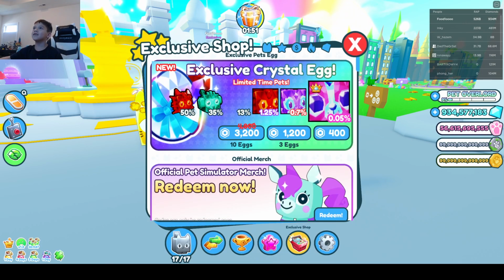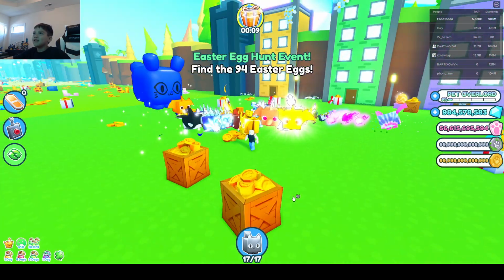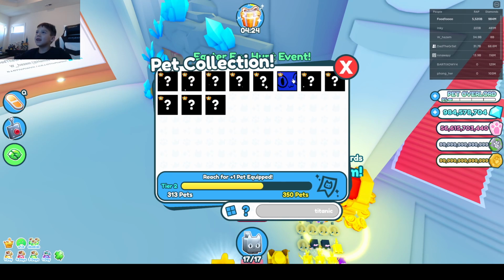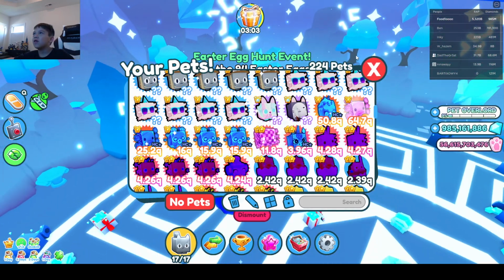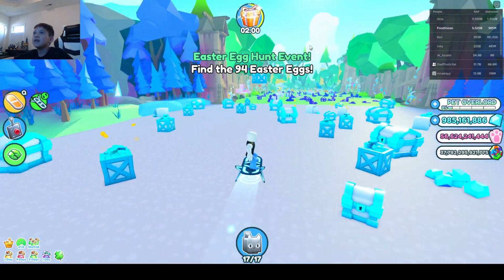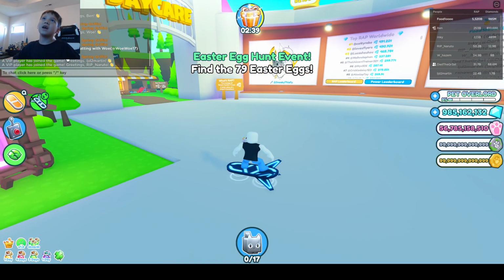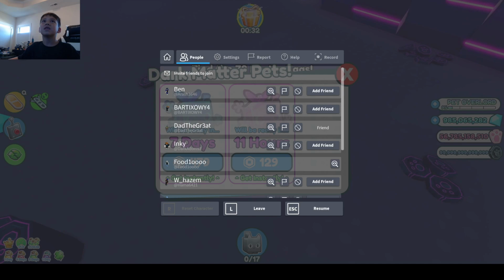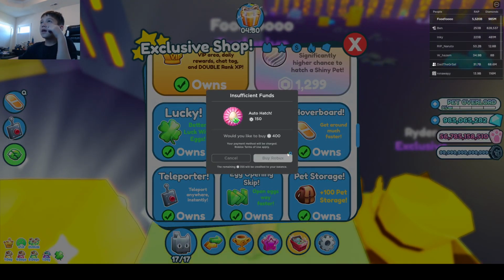My first TITANIC PET in Pet Simulator X!!!!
I get my first TITANIC PET in Pet Simulator X!
Ultra Mega Excited!